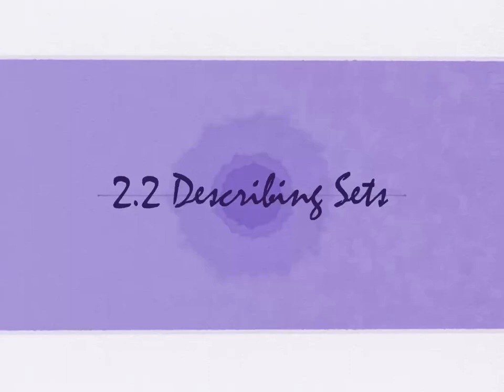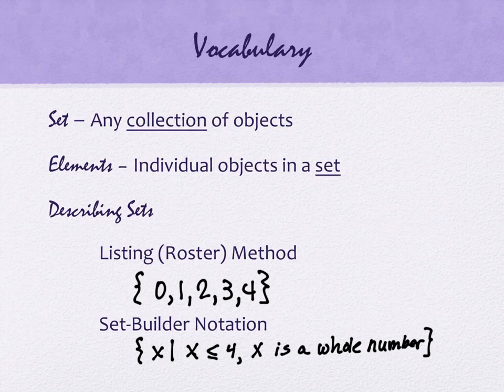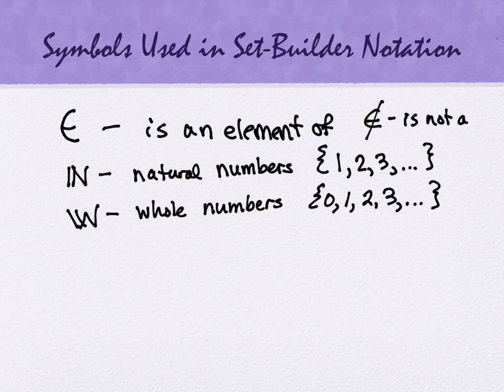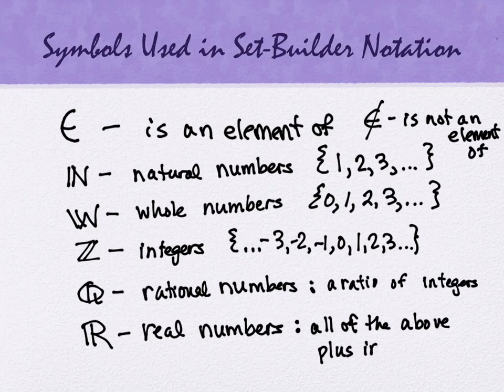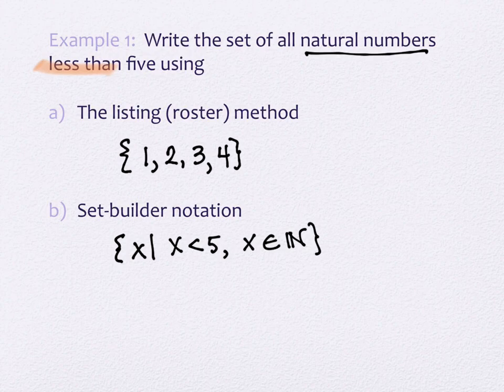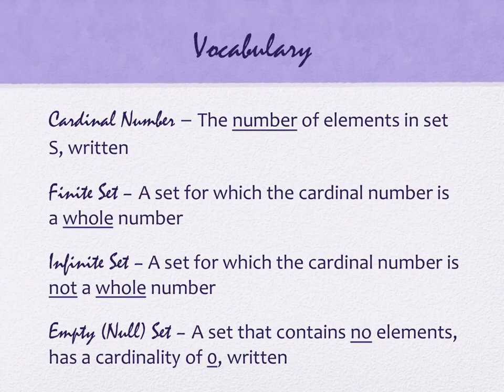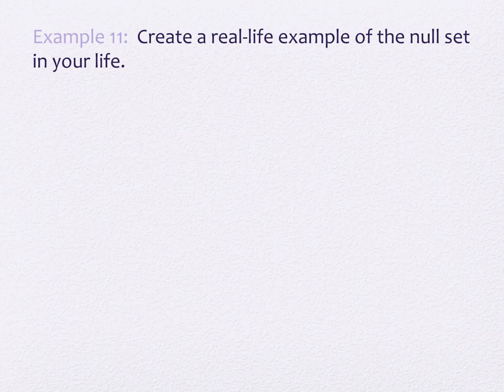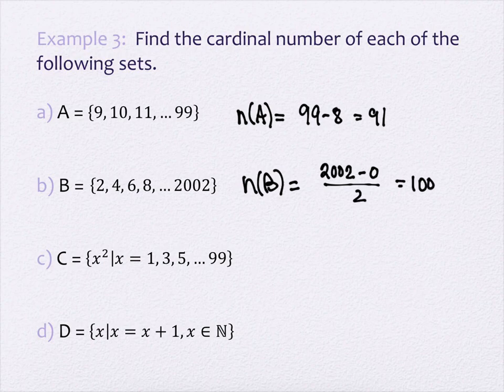2.2 Describing Sets (part 1)